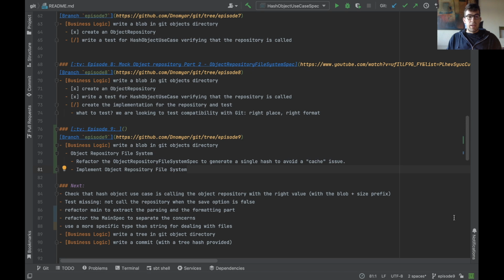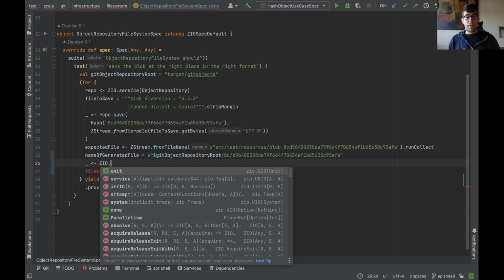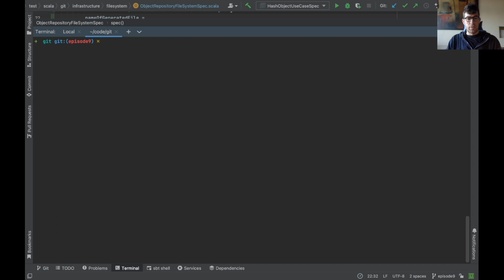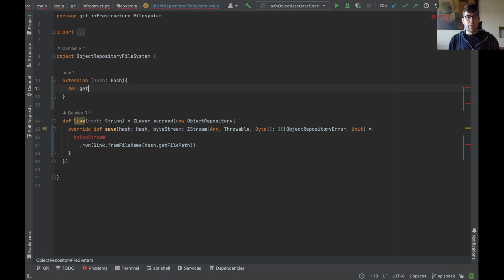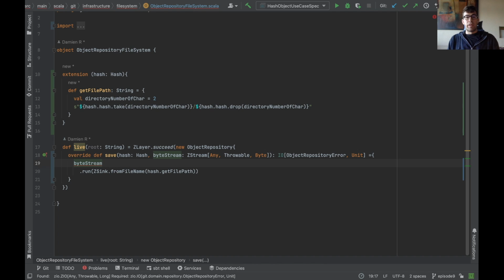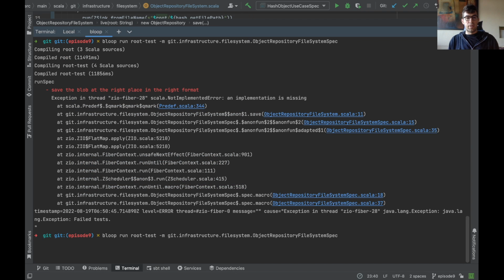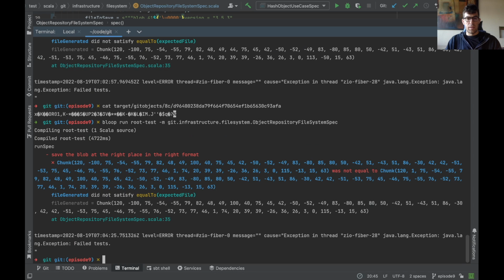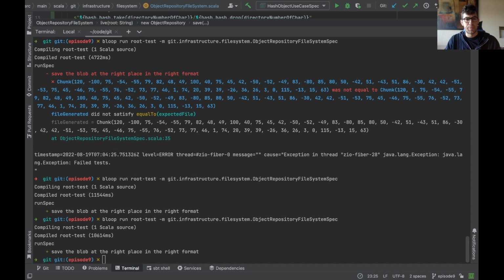Git from scratch #9 - Implementation of ObjectRepositoryFileSystem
0:00 - Introduction and presentation of the episode
0:44 - Refactor the test to remove cached file
7:07 - Implementation of the ObjectRepositoryFileSystem